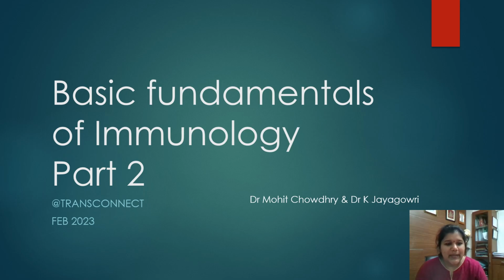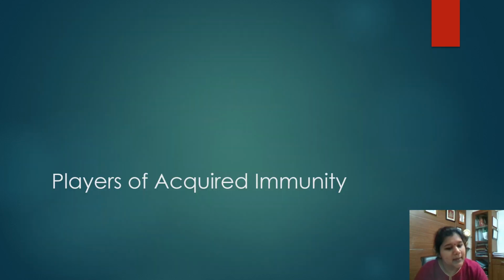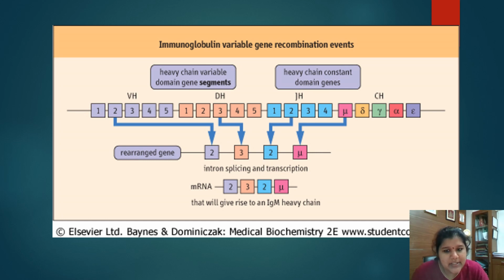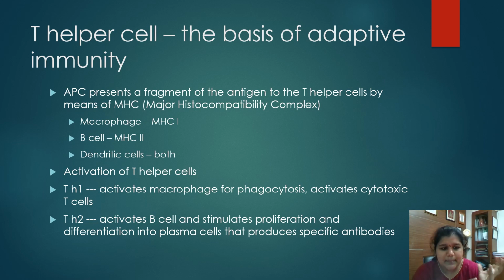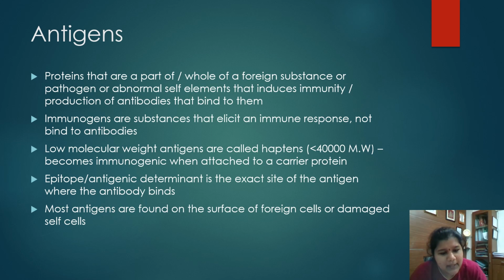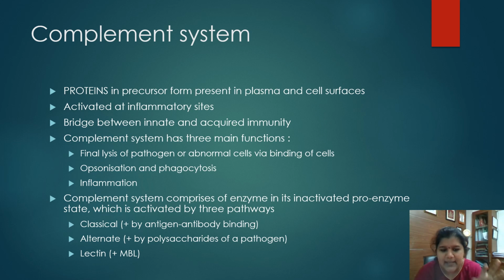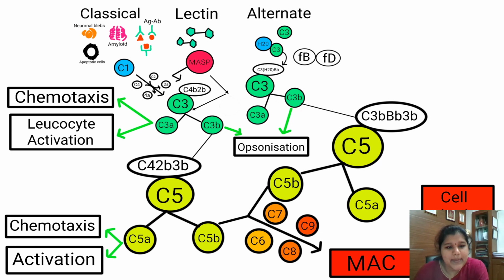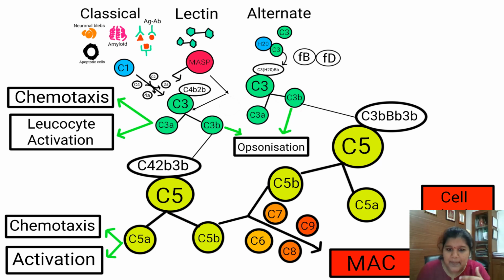Immunity Part-2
transfusion immunity innate acquired bloodbank . This episode covers the second part of basics of Immunity which comprises of Acquired Immunity, Lymphocytes etc.

Happy Learning !